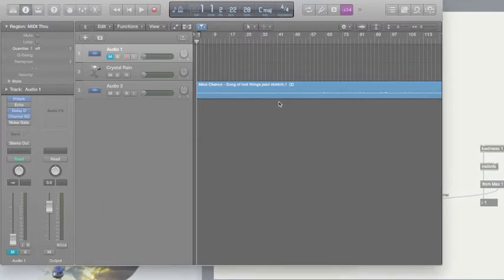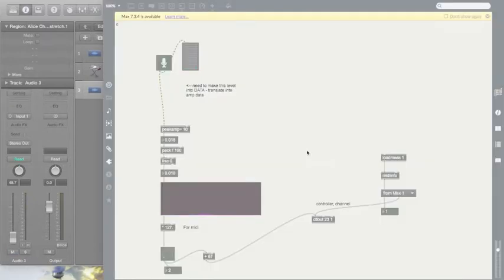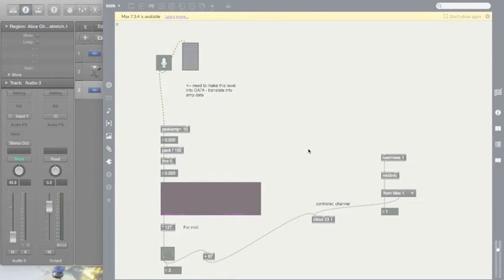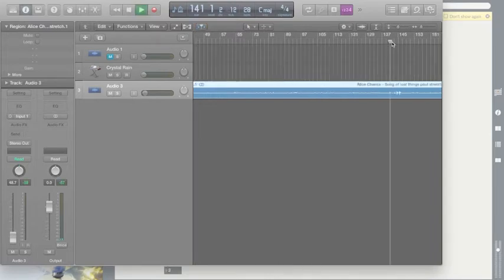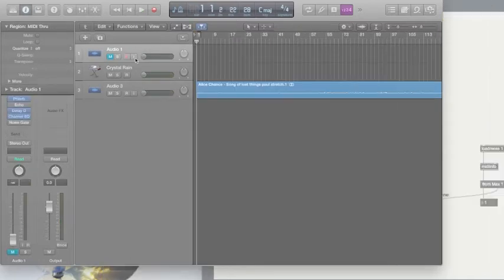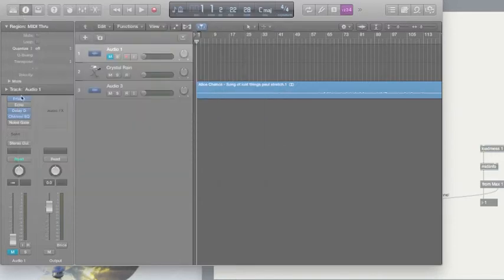Magic Chimes Demo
Demonstrating my assignment for Interactive Media and Sound Installations class